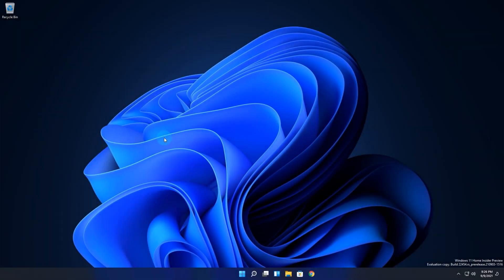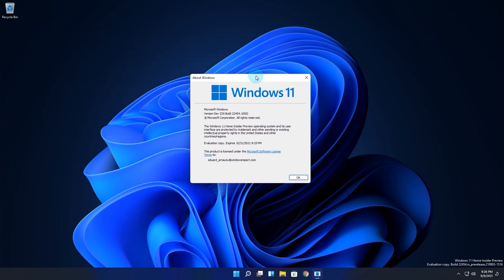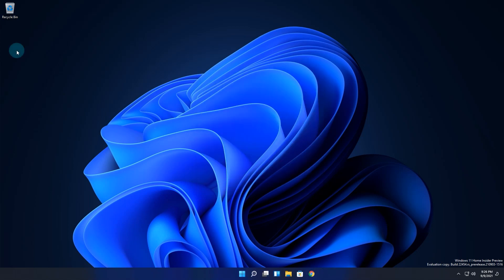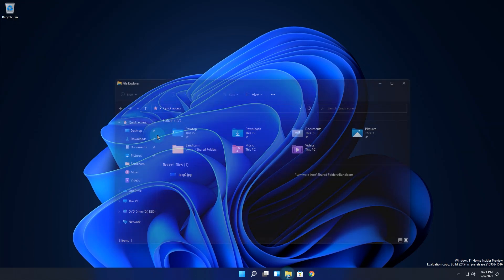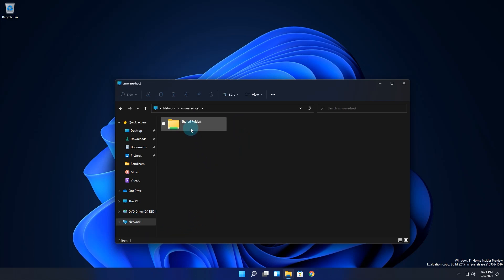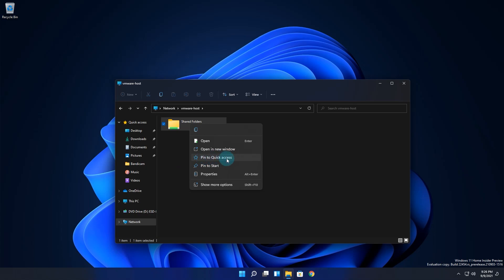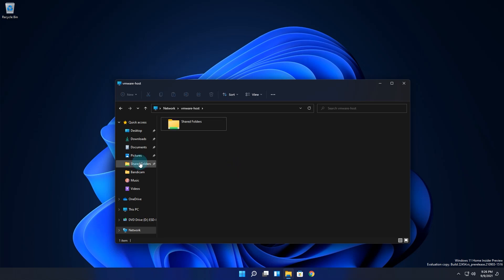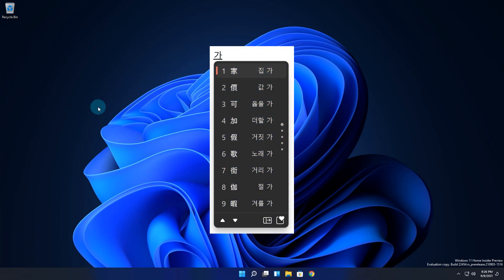New in Windows 11 Build 22454 - Recycle Bin improvements, Quick Access changes, new Korean IME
| ⚙️Try Fortect to fix and optimize your PC like a Pro

Interested in what is new in Windows 11 Build 22454 ?
This video will show you everything you need to know about the latest updates.

0:00 - Intro
0:09 - New in Windows 11 Build 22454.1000